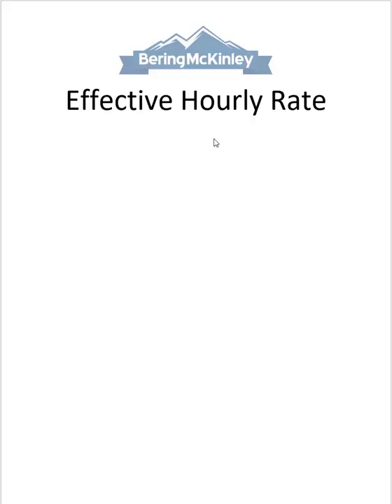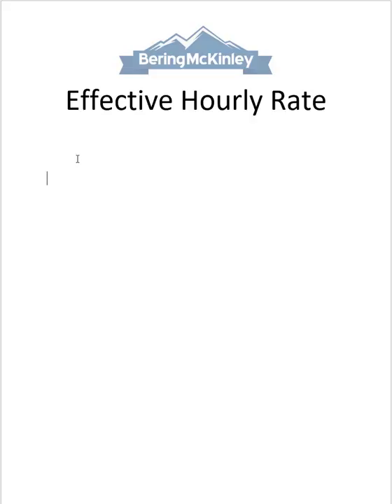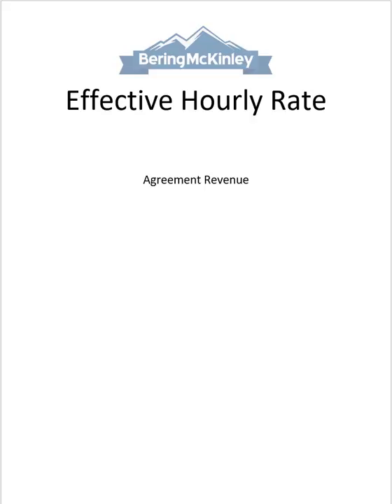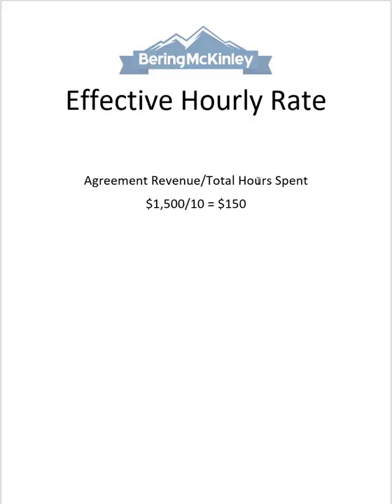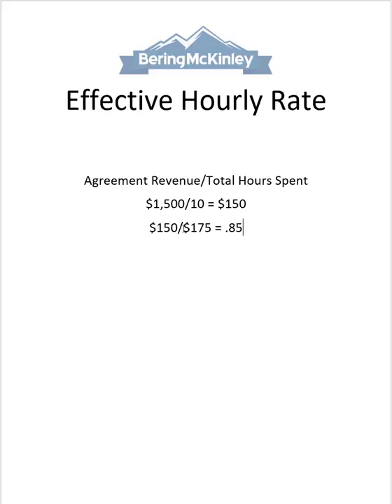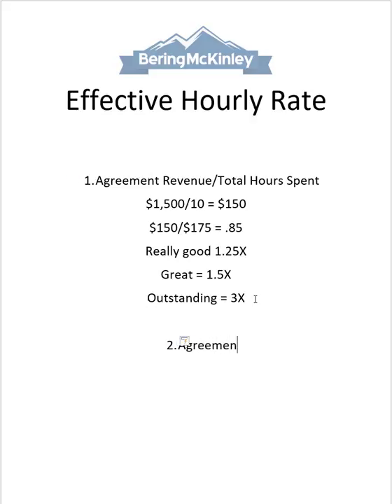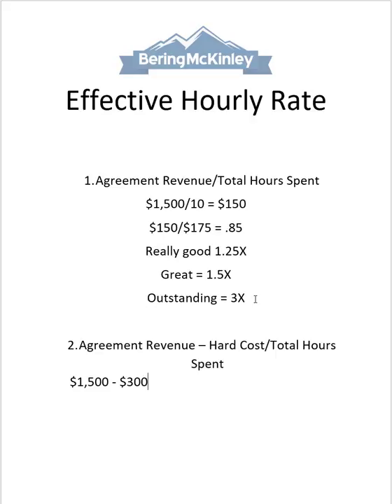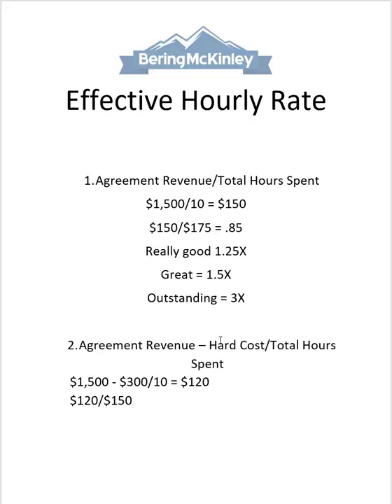Effective Hourly Rate Raw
You have recurring revenue.  You have to know what your Effective Hourly Rate is. Are you beating your hourly rate?  Enjoy!